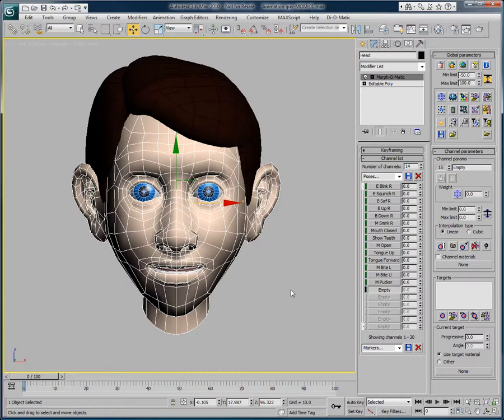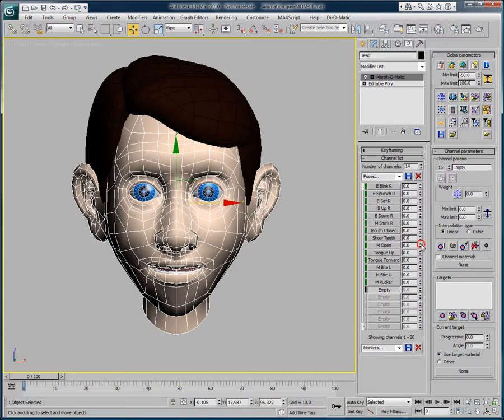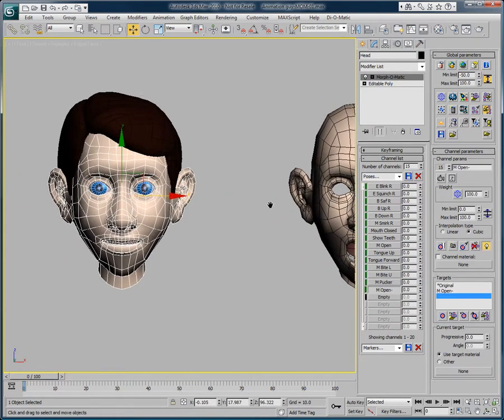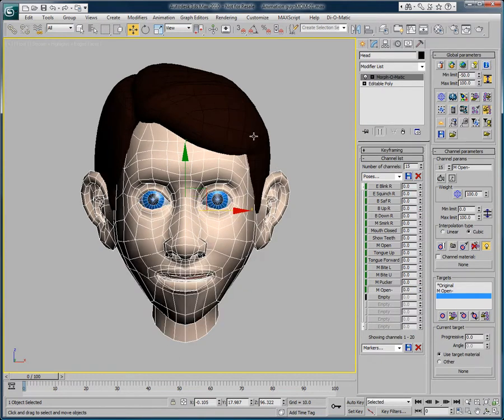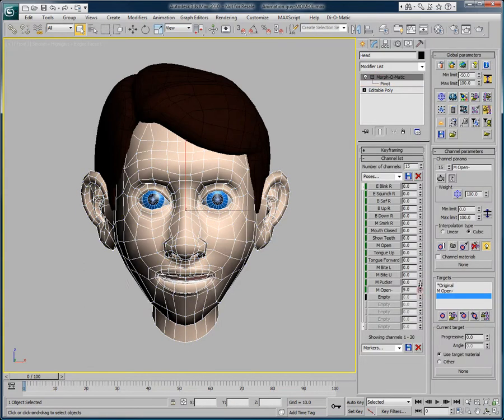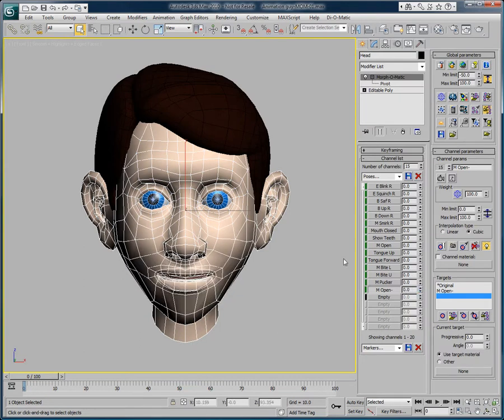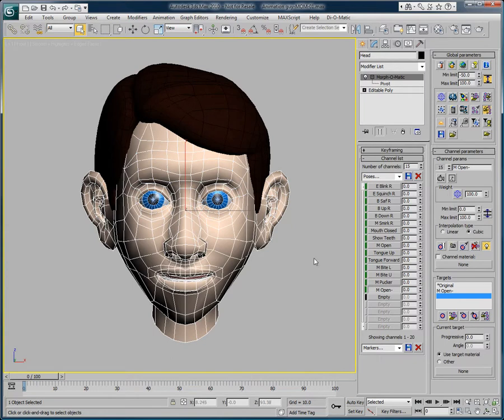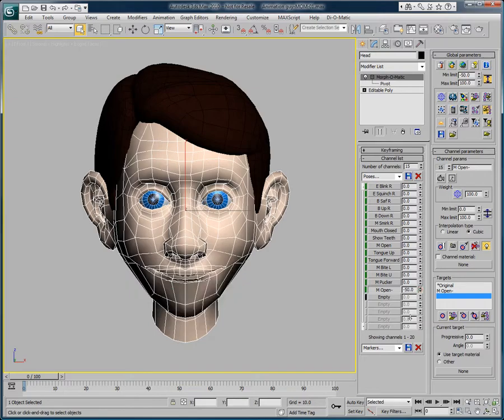Morphing solution Morph-O-Matic: pivot point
This video explains how to set a new pivot point for your object in Autodesk 3ds max, using Morph-O-Matic.

Get Morph‑O-Matic today and discover for yourself why so many well known CG characters rely on this plug-in for 3ds max.